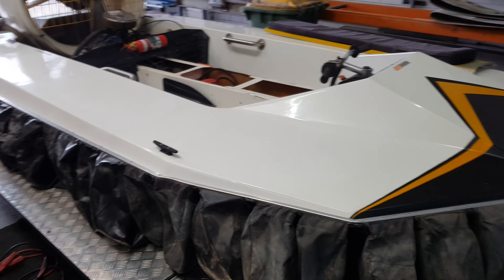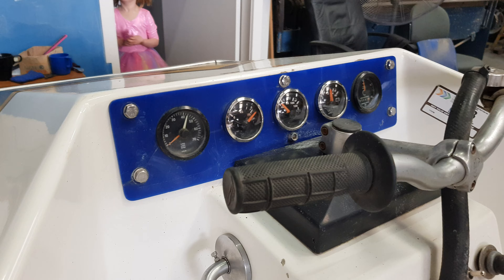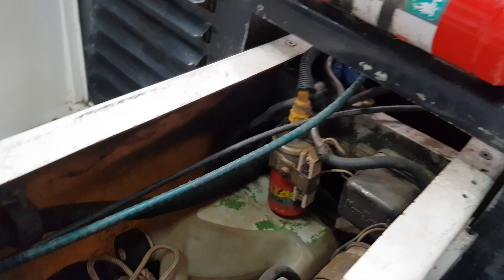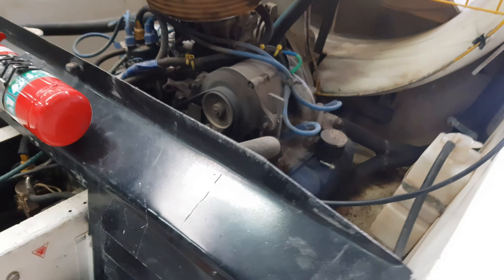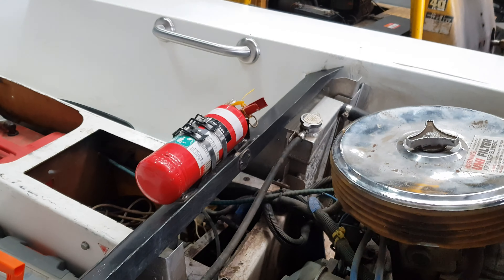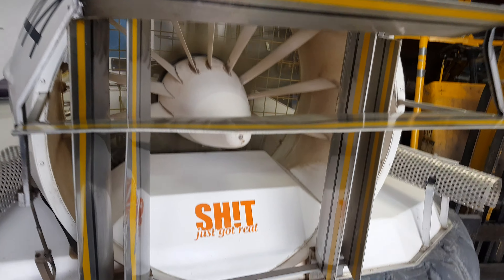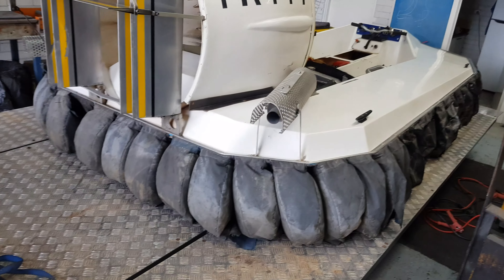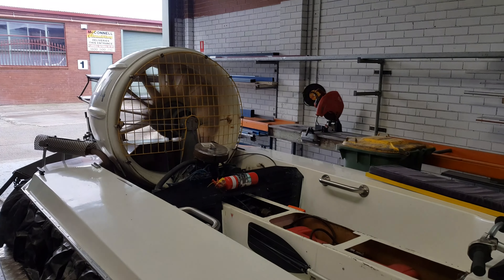Hornet Hovercraft for sale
My Hornet Hovercraft for sale